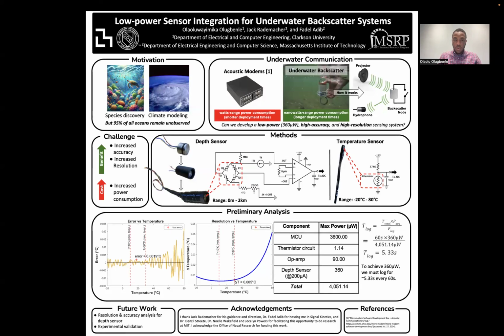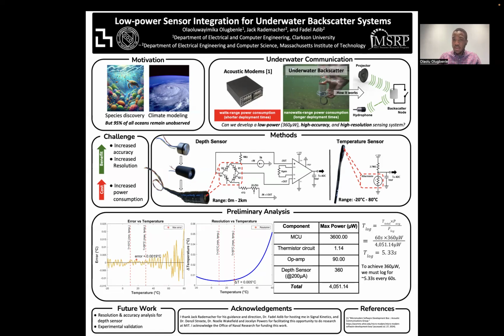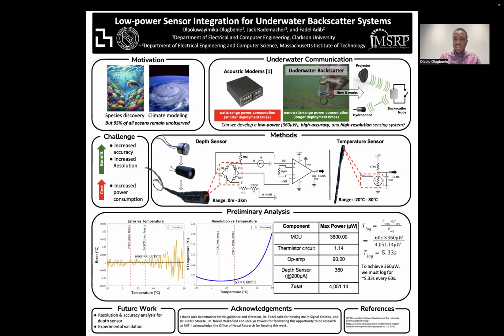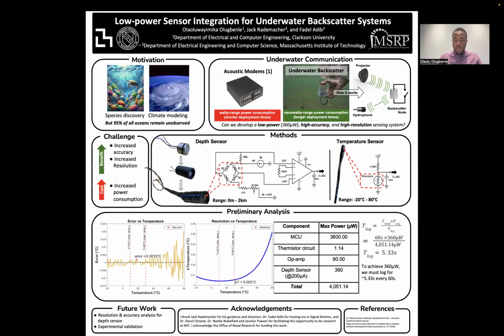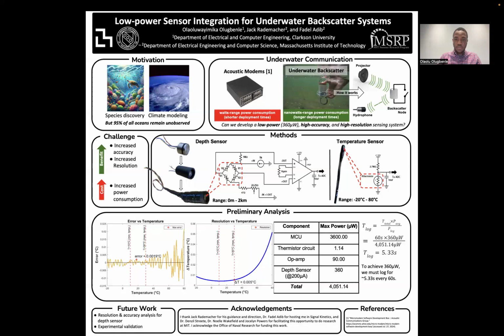2024 MSRP Poster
In this video, I walk through my poster on low-power sensor integration for underwater backscatter systems.